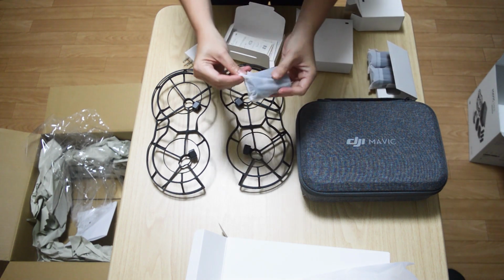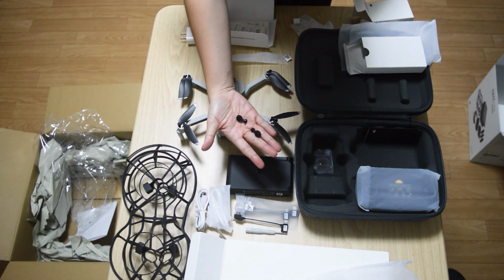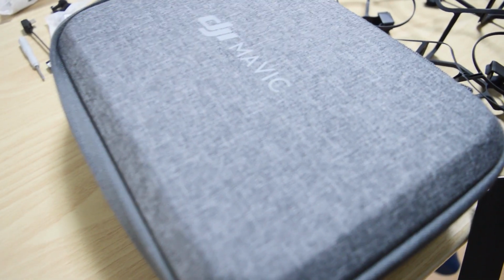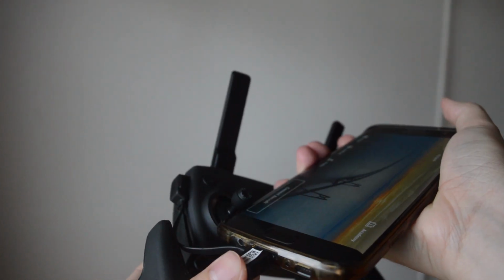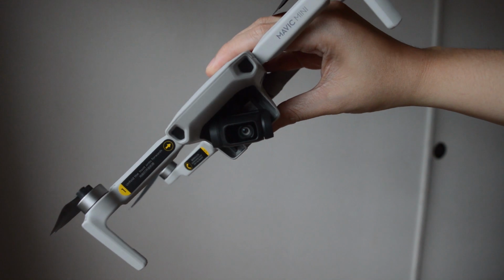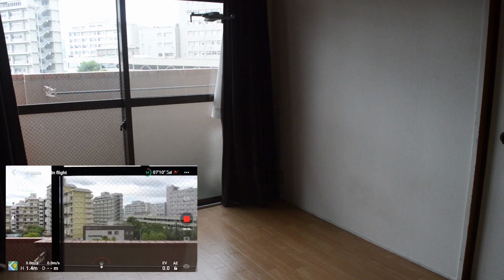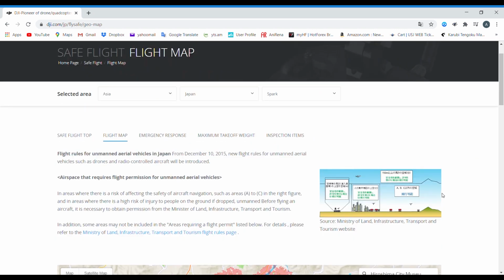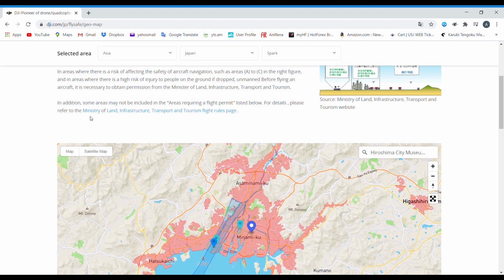DJI Mavic Mini Unboxing & Flight Test 【Compact yet POWERful! 】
Compact yet powerful!

In this video I unbox the DJI Mavic Mini Fly More Combo.
It is Super lightweight (199 g) and has up to 18 minutes flight time.
Affordable, easy to use, shoots high quality 2.7K video, and just simply fun!

Where to find this product (Amazon)